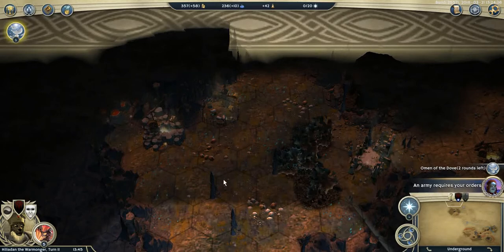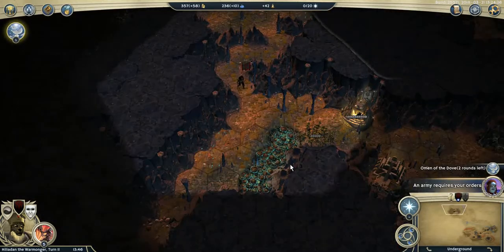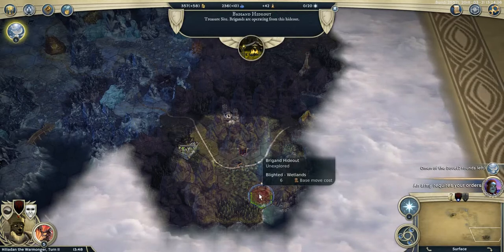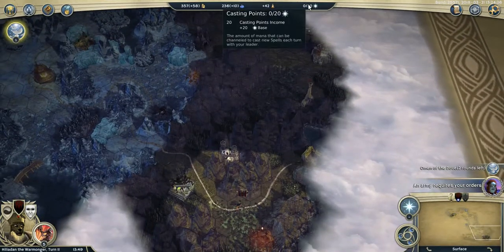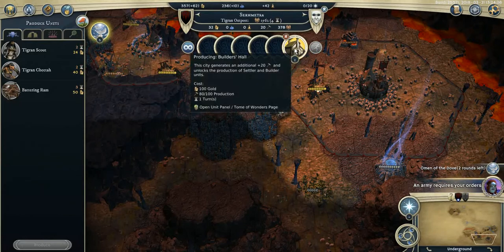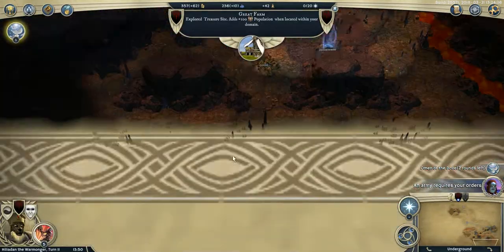T11 - AoW3 2017 PBEM Duel Tourney - Round 8: Hiliadan vs Marcuspers (commented)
Turn 11

Description:
Hiliadan casts Scout Death March on his Scout and Cheetah to explore faster, and he discovers that Ido Ambag is surrounded by Cavern Walls, making it easy to defend and probably hard for Marcus to access. His main army moves east to clear the site he is settling.